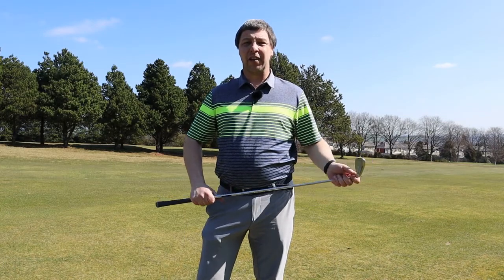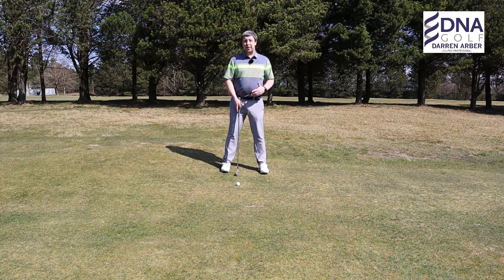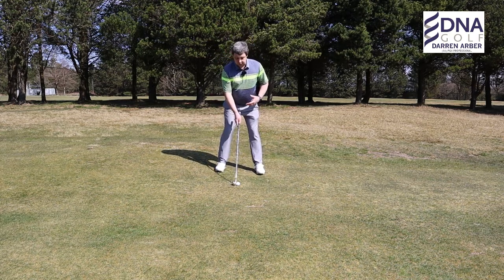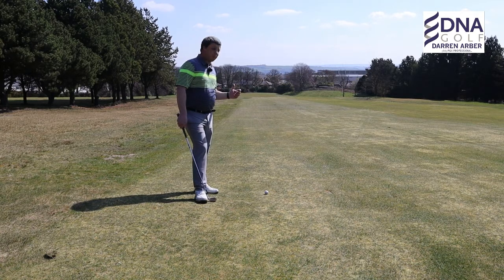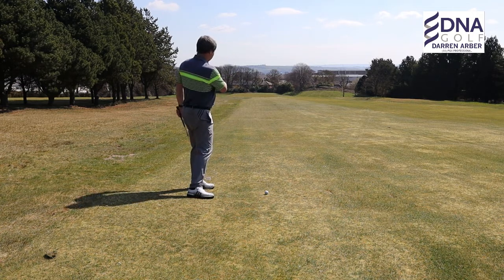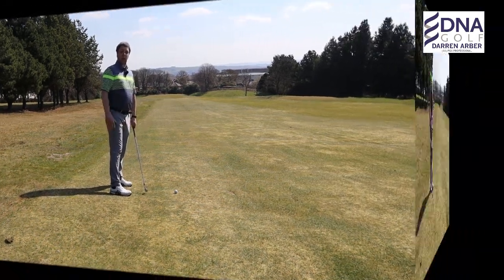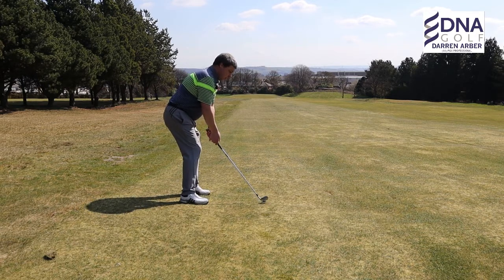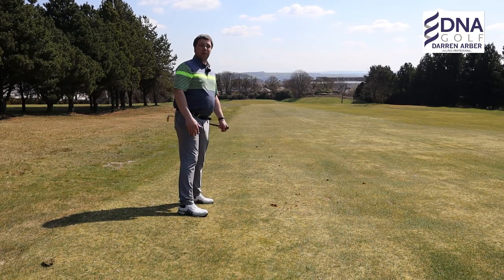How to play sloping lies - Downhill Lies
Do you struggle playing from a a downhill lie? In this video will help you understand and make the set-up necessary adjustments to help you successfully play a shot from a downhill lie.

Darren Arber will guide you through the necessary set-up changes you will need to successfully execute the shot as well as helping you to understand the reason why these changes are required.

This is the 2nd video in our 4 part series of how to play from sloping lies.